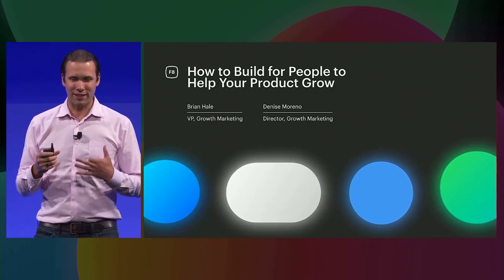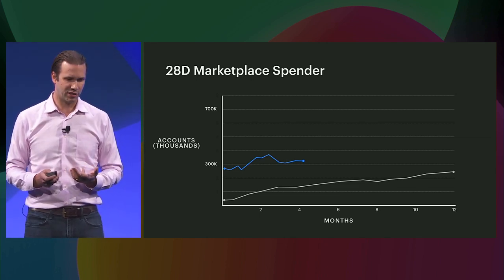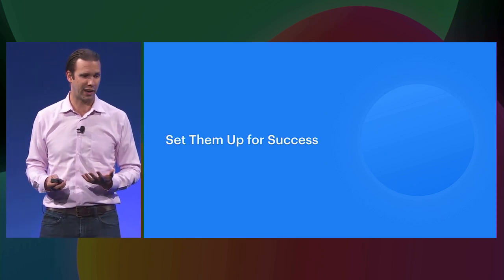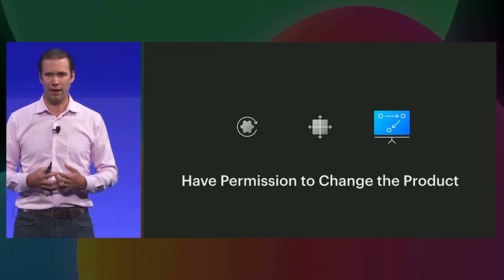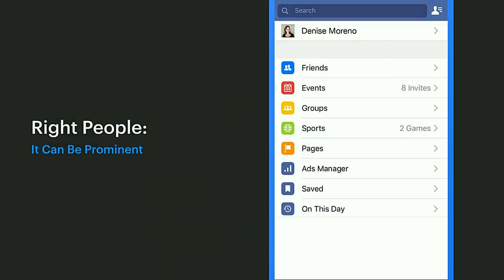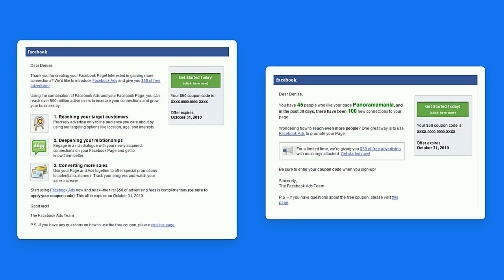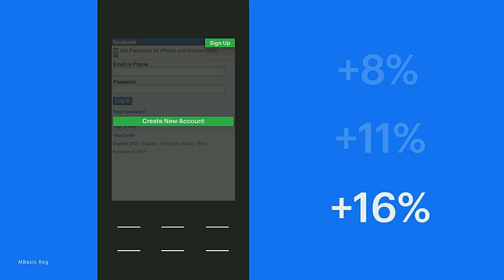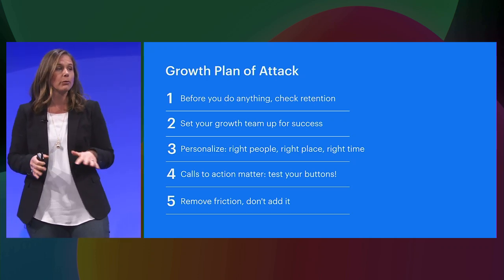F8 2019: How to Build for People to Help Your Product Grow on Facebook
Companies of all sizes must constantly work to build, maintain and grow their customer base. In this session, we'll share best practices for a long term approach to growth marketing by putting people first